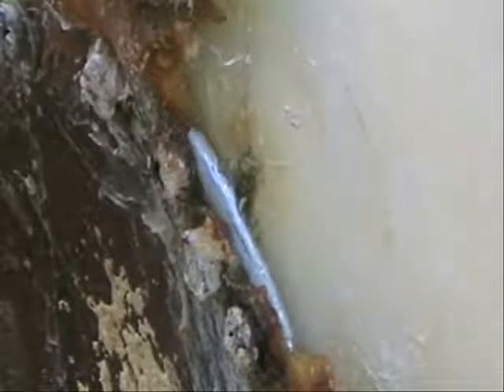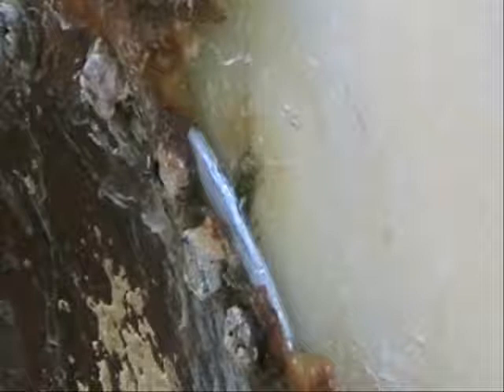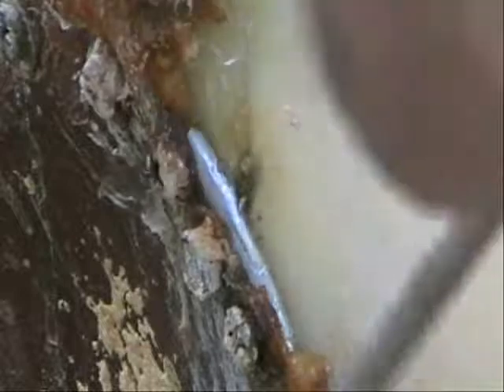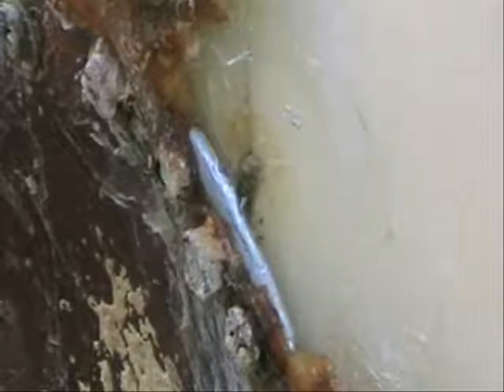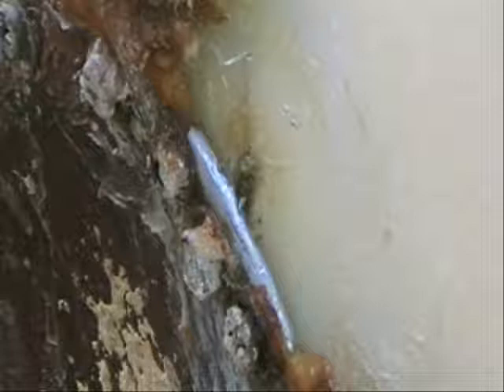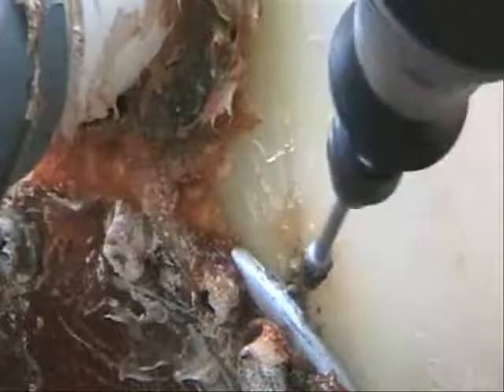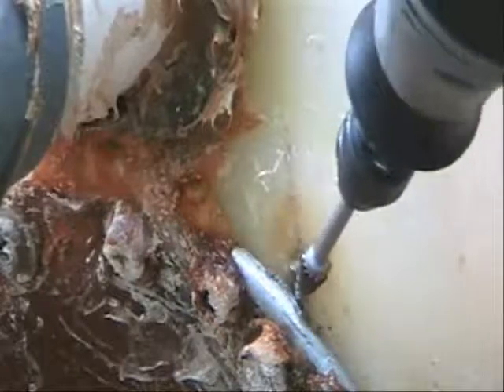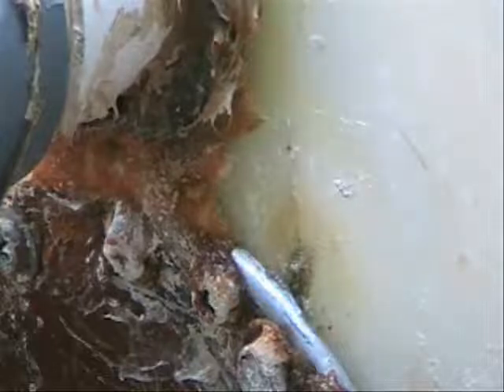Polyethylene Tank Weld Repair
This is a demonstration of a crack repair on a polyethylene tank using the Mini-Weld Model 6 plastic repair soldering tool.
Link to TOOLS and PARTS I USE...